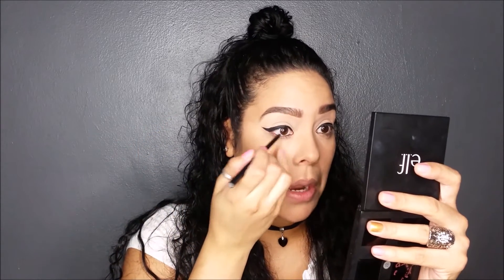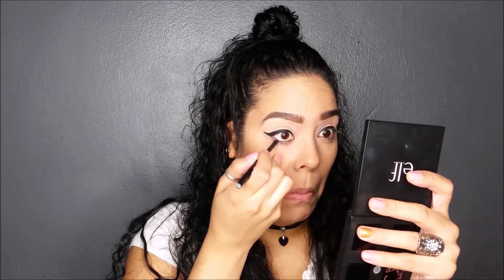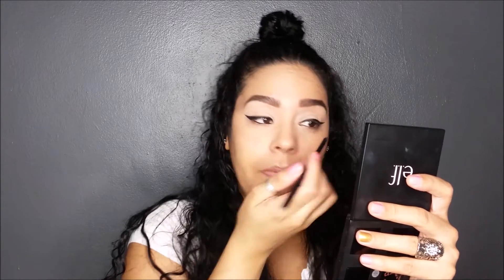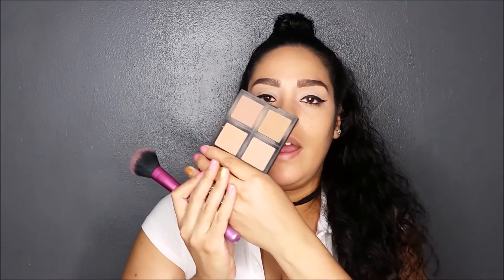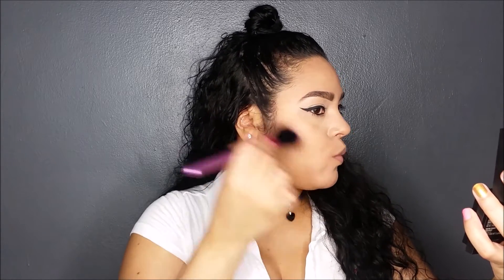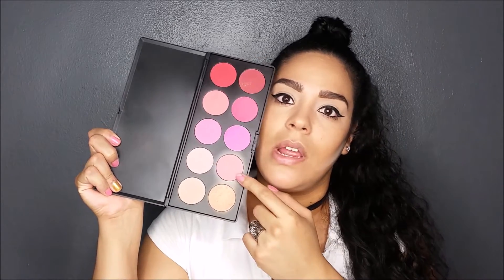Winged Liner & Bold Red Lips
Heres the black winged liner look I came up with and a bold red lip! I love it so much! Hope you guys also love it!

Music in this video is from my brother.  Interested? Go check him out on Instagram: @ Jsin_bourne.

Bhcosmetics Carlibel palette
Bhcosmetics Glamourous blush palette
Elfcosmetics HD powder
Elfcosmetics Mineral eyeliner
Elfcosmetics bronzer palette
Dodolashes D115
Mac All the right angles contour palette
Mac ruby woo lipstick
Mac ruby woo lipliner
Nyxcosmetics matte finish spray
Wetnwild precious petals highlighter

BRUSHES USED
Realtechniques duo fiber brush
Bhcosmetics pink/purple brush set
Morphebrushes M438
Ebay brushes